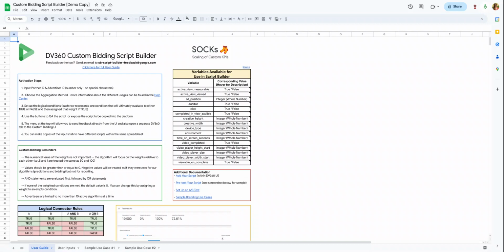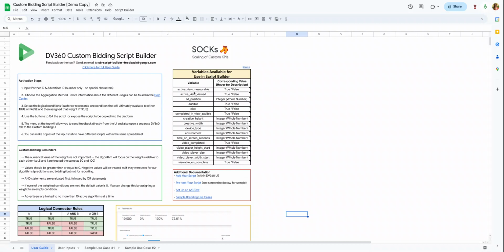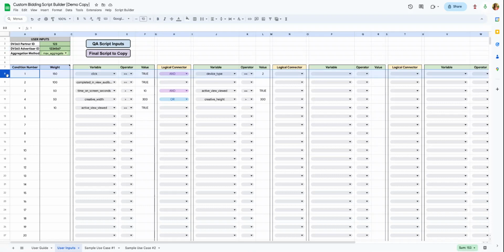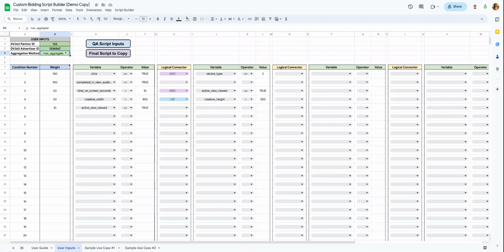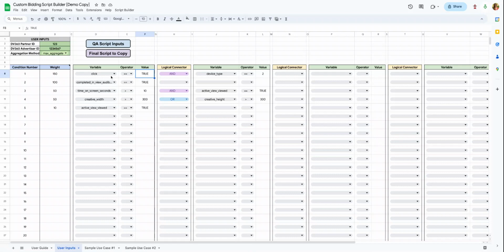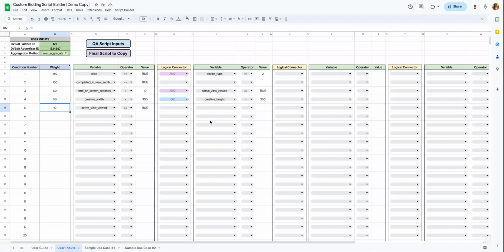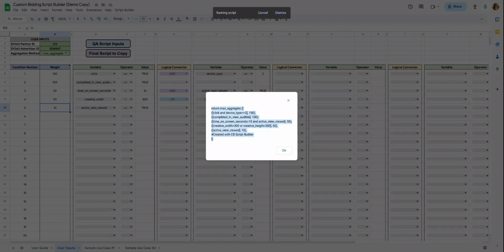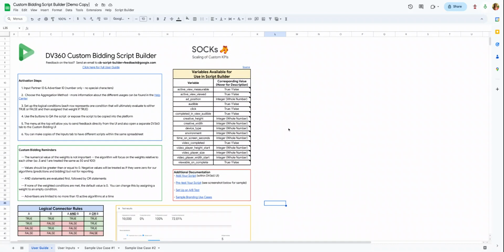DV360 Custom Bidding Script Builder - Full Demo & Training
A thorough overview of the DV360 Script Builder tool available